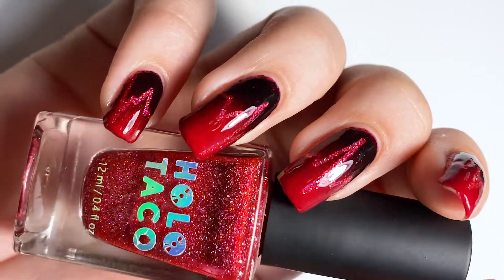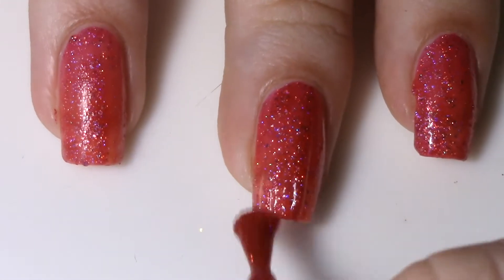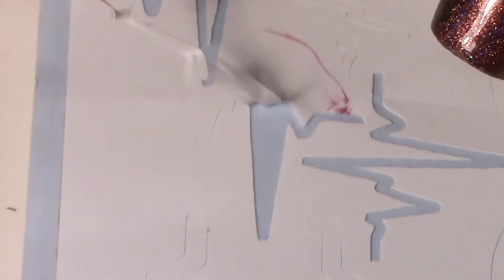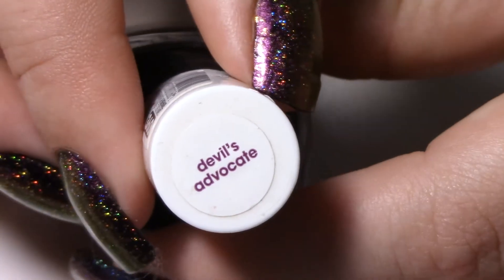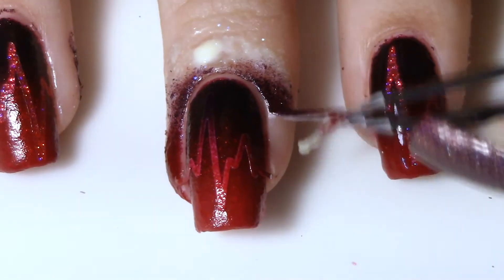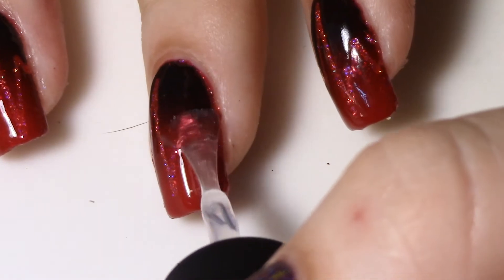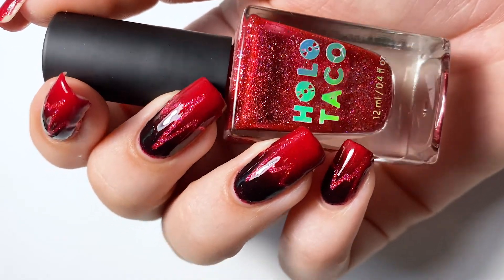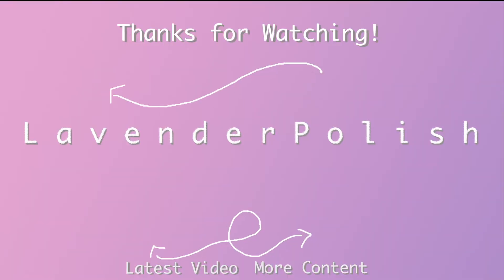Holo Heartbeat Tutorial!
Happy October! Lets kick off the spooky season together with a heart-to-heart ;)

Products:
Holotaco - Peely Base, Gossy Taco, Party Punch
Essie - Devils Advocate, Berry Naughty, Forever Yummy
Bliss Kiss - Simply Peel
TwinkledT - Heartbeat Vinyls